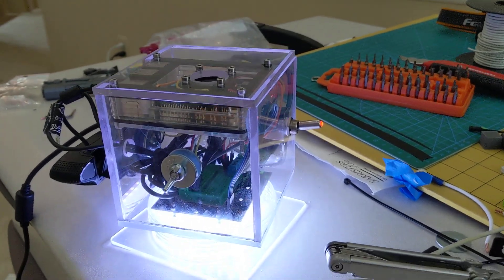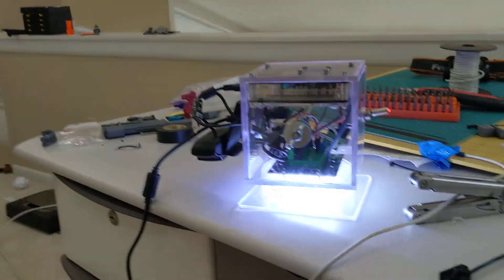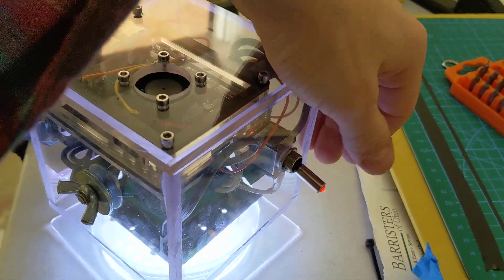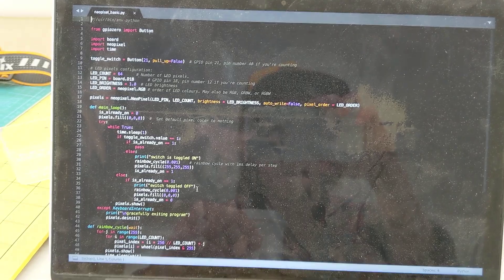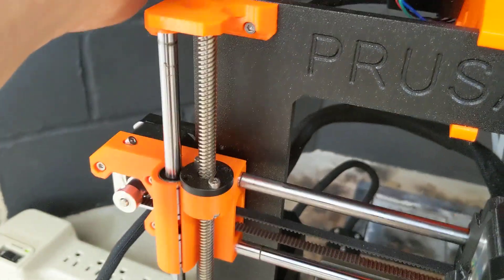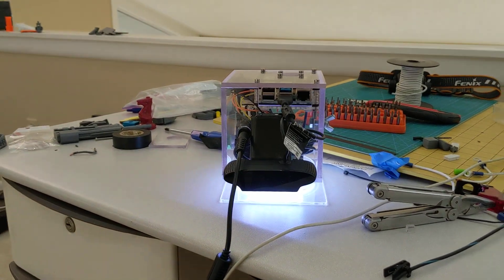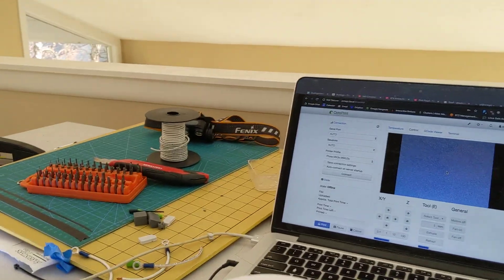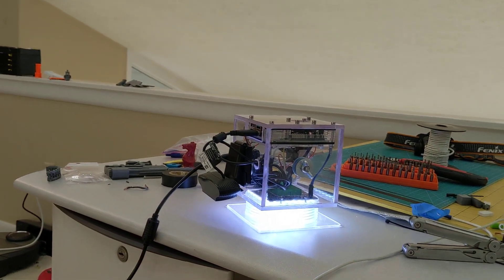Octoprint Nanny Box -- Raspberry Pi 4B + Adafruit Neopixels + LED Toggle Switch + Webcam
This is second version of my Octoprint Nanny Box and a followup to my previous video.